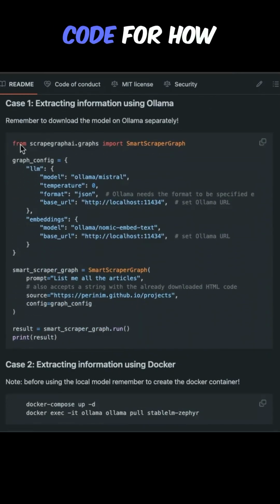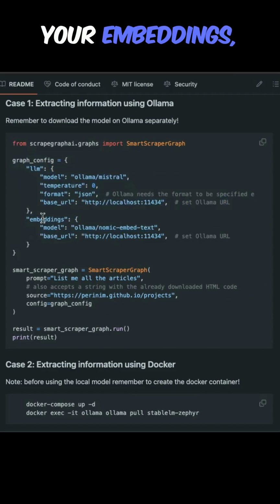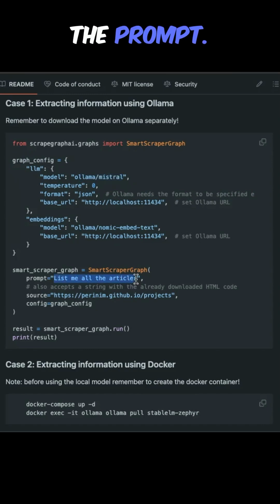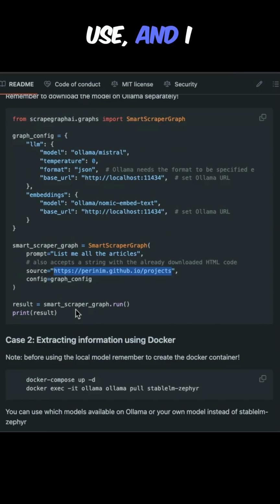LLM-powered tool for web scraping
Neat little web scraping tool powered by LLMs.